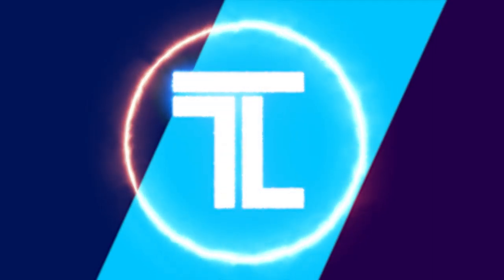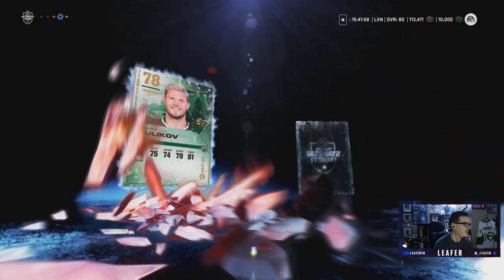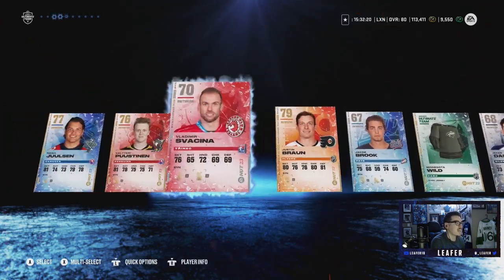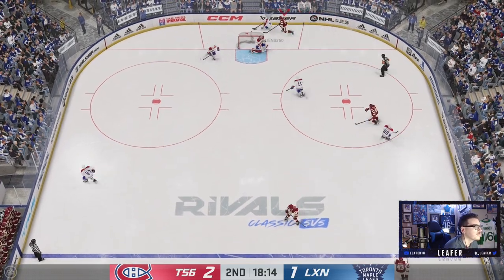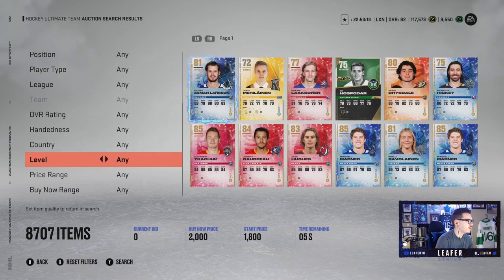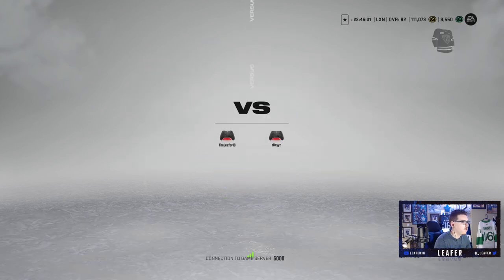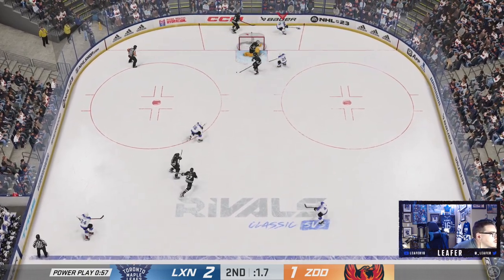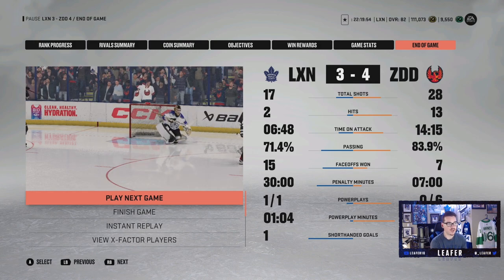NHL 23 HUT l Monopoly HUT #3 'HUGE PULLS KEEP COMING?!'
In this NHL 23 Monopoly HUT video I continue to roll the dice and land on some spots that grant me some HUT packs to try and make my Hockey Ultimate Team better. I also end up opening all my HUT loyalty reward packs and get a pretty big pull to help out my team! Watch the whole video to see the newly upgraded team, what we pull, and how we do in our HUT rivals games.

Xbox GT: TheLeafer18
PSN ID: Leafer18_